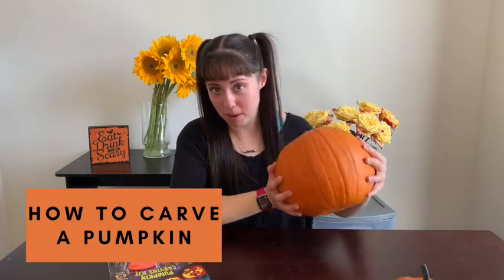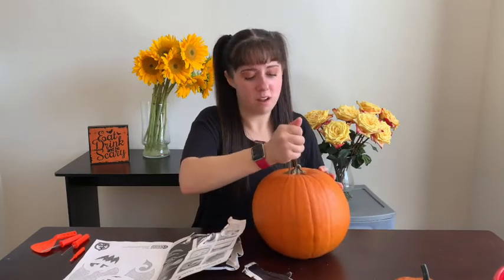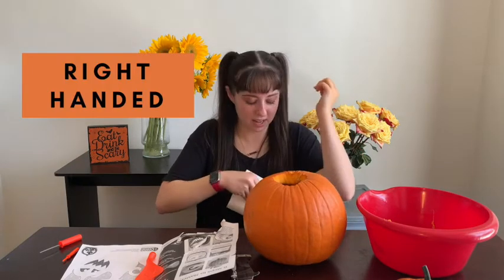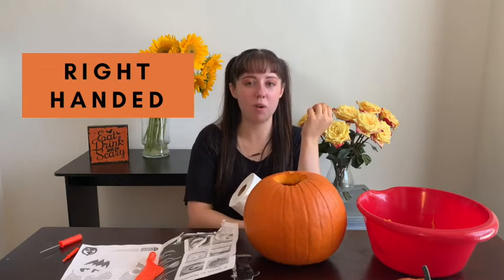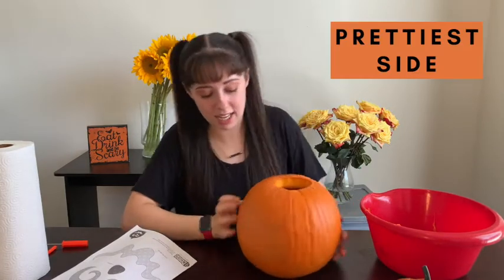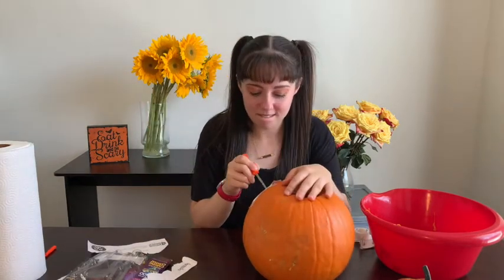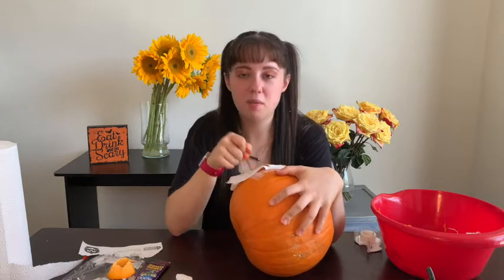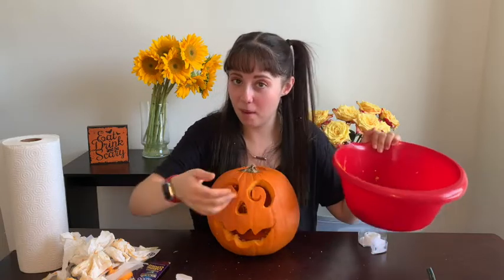HOW TO CARVE A PUMPKIN!! I'm showing you how it's done plus answering some super spooky questions!!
:) This week I’m showing how to carve the PERFECT pumpkin plus answering some spooky tag questions! :)

RECOMMENDED READING:
--7 Highly Effective Habits of Successful People
--Girl, Wash Your Face: Stop Believing the Lies About Who You Are So You Can Become Who You Were Meant to Be
--The Total Money Makeover: Classic Edition: A Proven Plan for Financial Fitness
--How to Have Your Life Not Suck: Becoming Today Who You Want to Be Tomorrow

CAMERA GEAR USED:
--Apple iPhone XR

MAKE UP:
--Anastasia Beverly Hills Eyeshadow Palette, Modern Renaissance
--Thrive Cosmetics Liquid Lash Extensions Mascara - Brynn (rich black)
--TOO FACED Peach Blur Translucent Smoothing Finishing Powder
--Ofra Long Lasting Liquid Lip Gloss for Women, Charmed:

MUSIC AND SOUND EFFECTS:
Song: Monogram by Patrick Patrikios
Sound Effects: Pop and Clicking